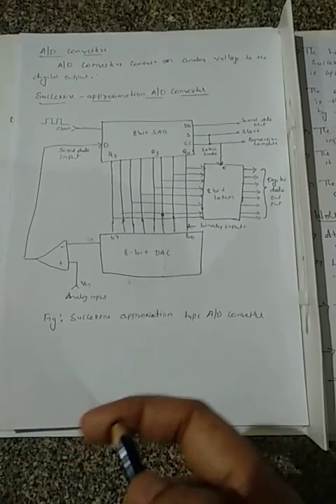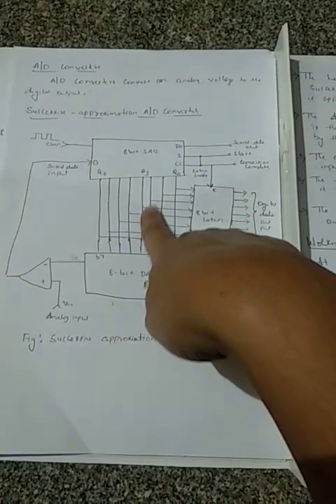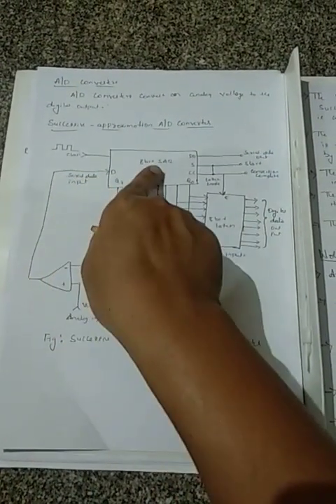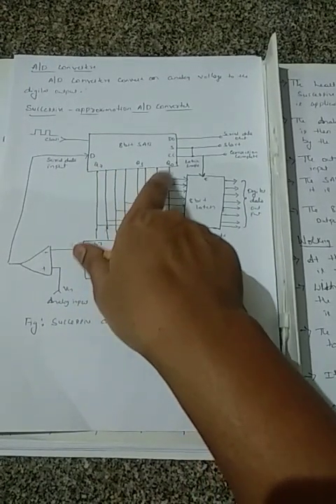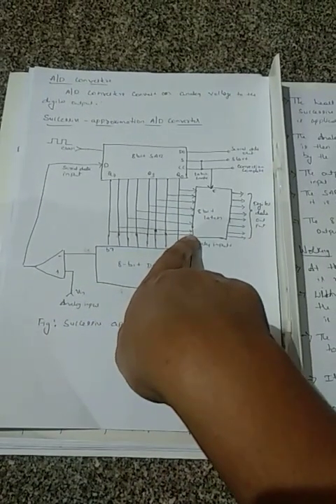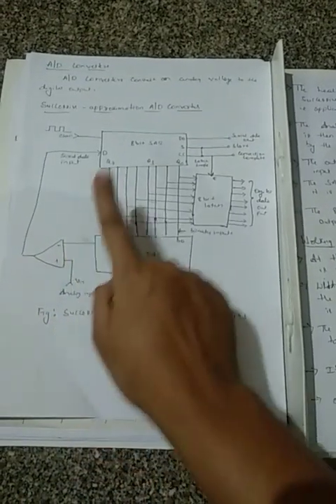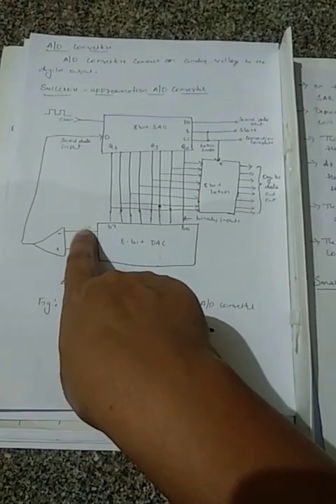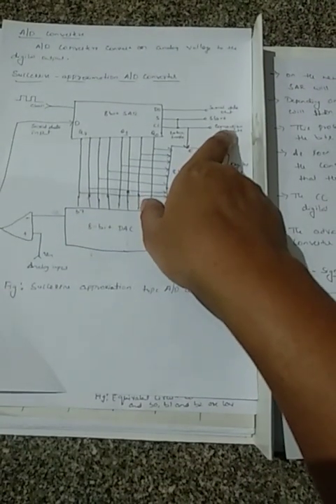ADC(Analog to digital converter)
Successive approximation method